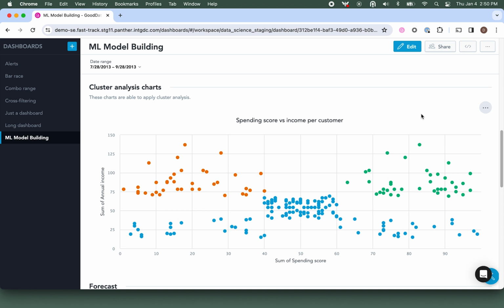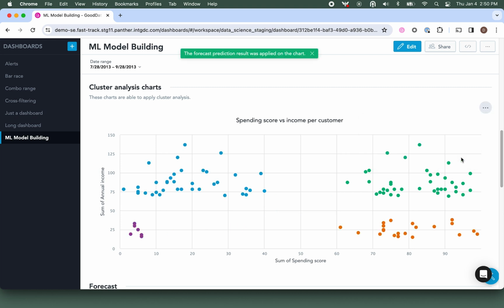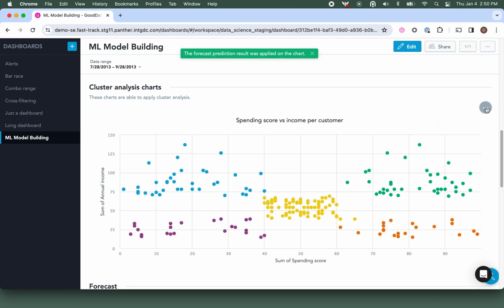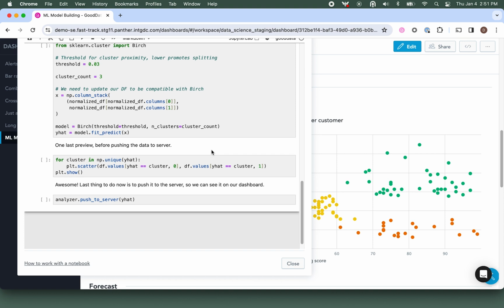X_Automated Insights - Cluster [2023]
GoodData's has out-of-the-box auto-clustering capabilities for augmented consumers and business analysts via simple UI actions, which apply the cluster to any appropriate visualization type via a single click. This clustering is configurable based on the number of desired clusters.

Analytics developers and data scientists can directly access, edit, customize or entirely replace the underlying cluster analysis via our Jupyter integration. This customization is then propogated back to the original chart.

Importantly, you can switch between the two modes at will.